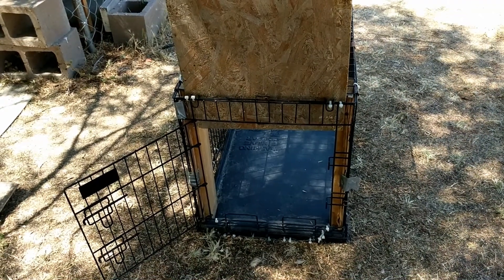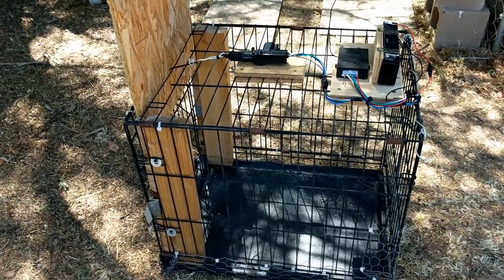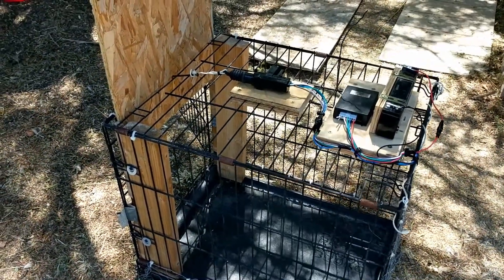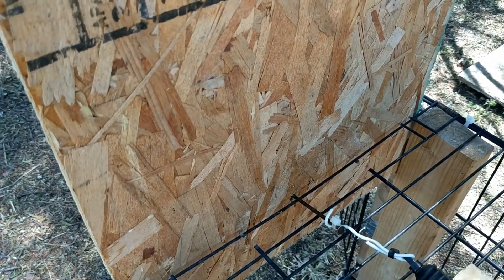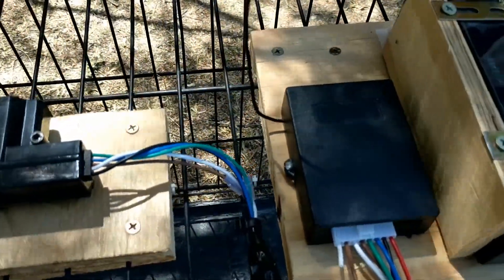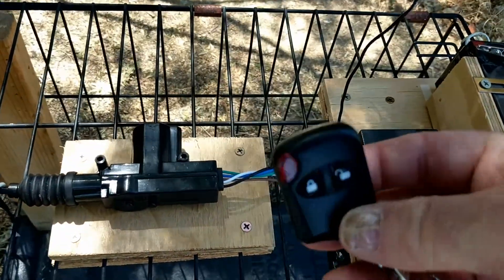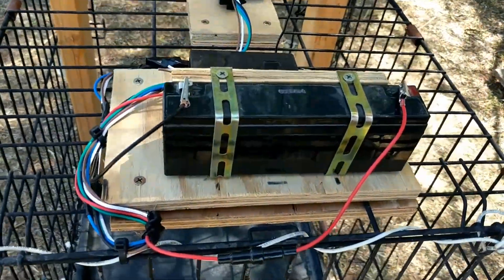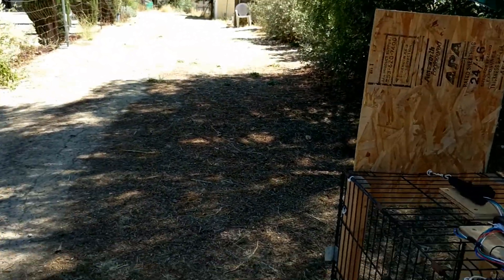Remote Controlled Cat Trap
Here is an overview of a home brewed feral or stray cat trap. It uses a wireless remote control to activate the door, which affords greater selectivity when trapping.